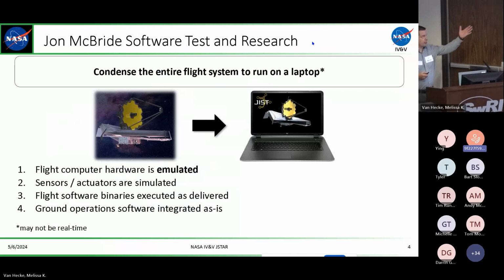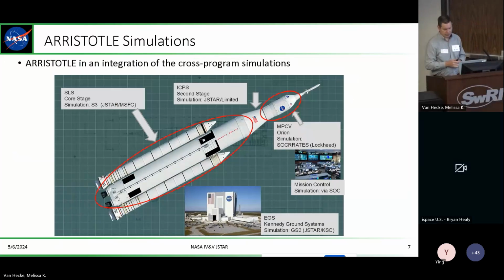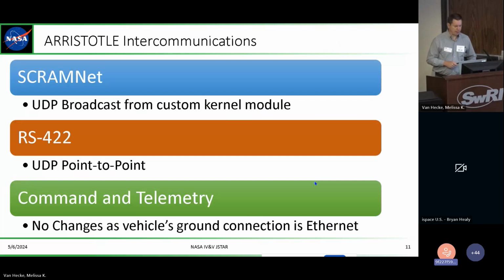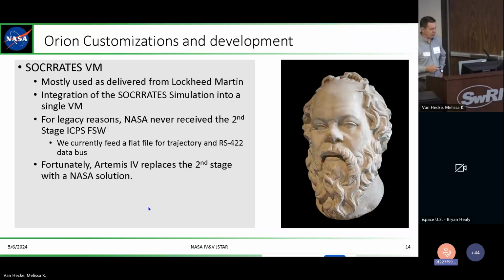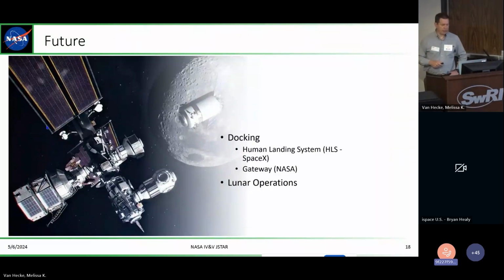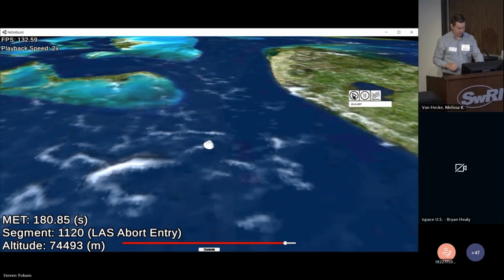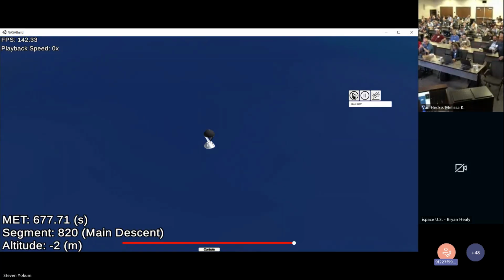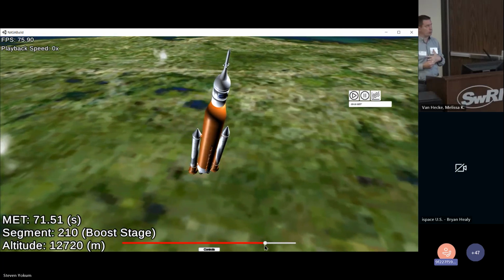FSW 2024: Day 1 - ARRISTOTLE Simulation Demo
Steven Yokum (NASA JSC) presents demo "ARRISTOTLE Simulation" for FSW Workshop 2024 hosted by SwRI May, 2024.